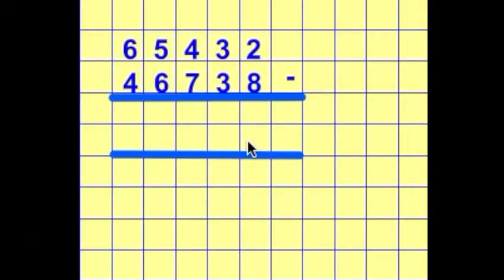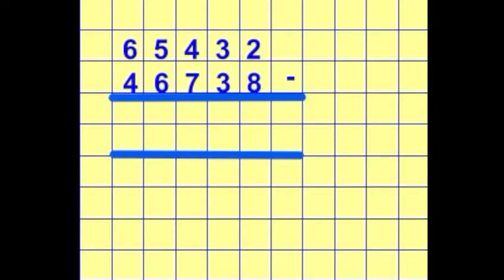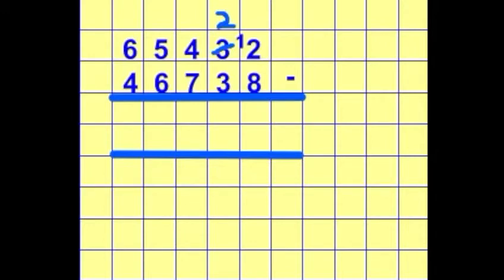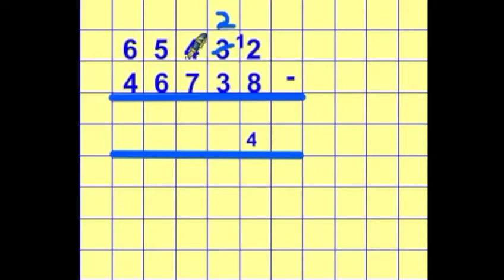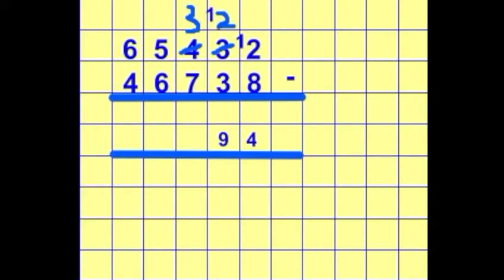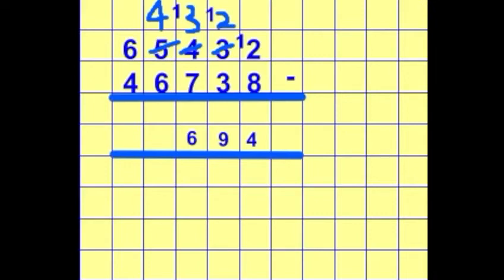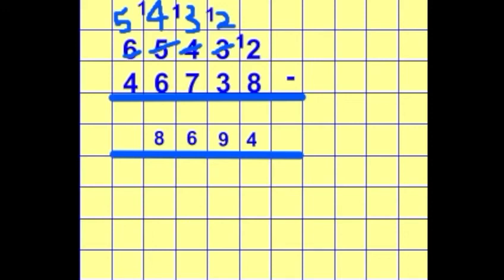Maths Tue 19 May class 5